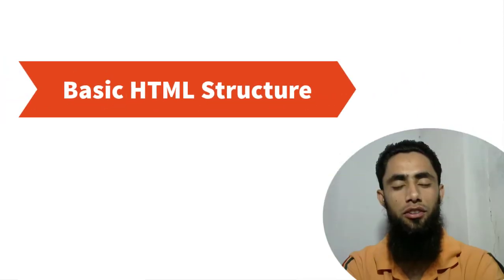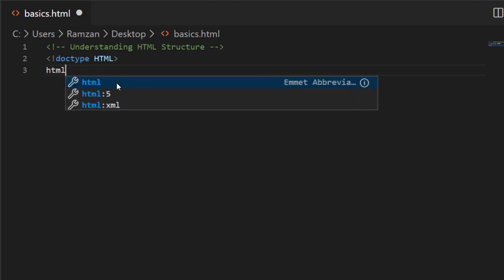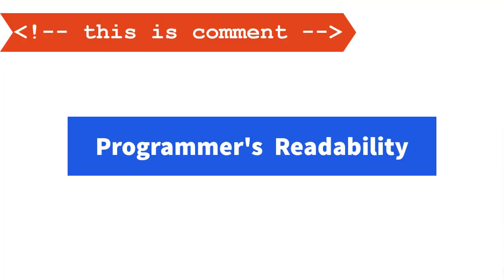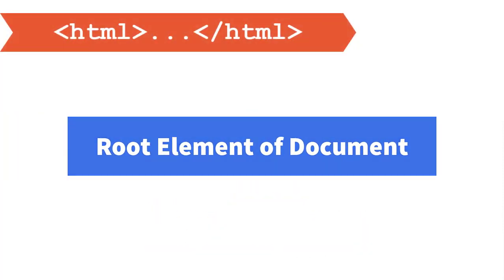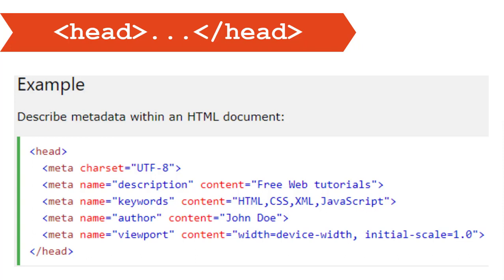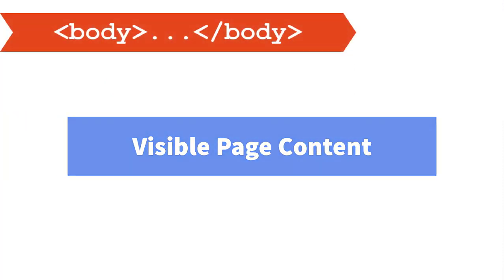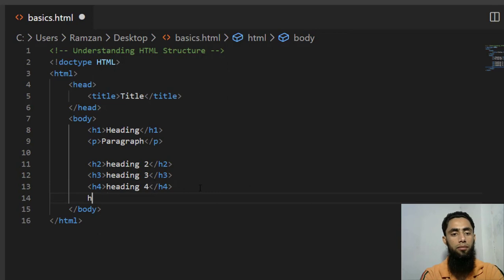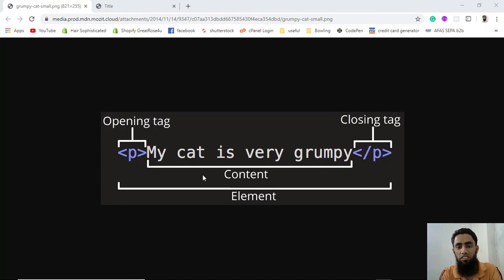#02 HTML Basic Structure Understanding | Headings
HTML Basic Structure Understanding